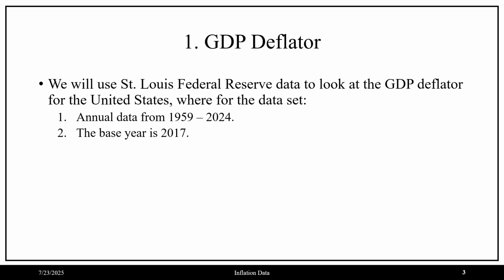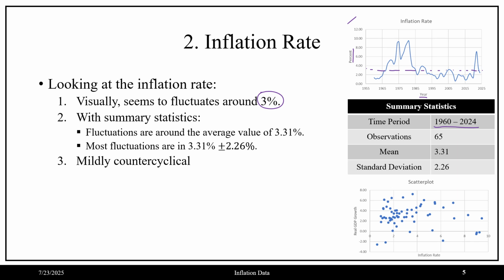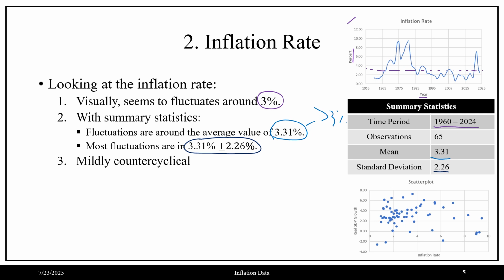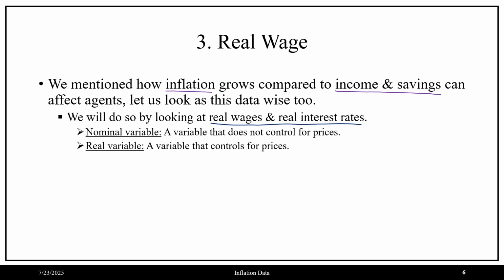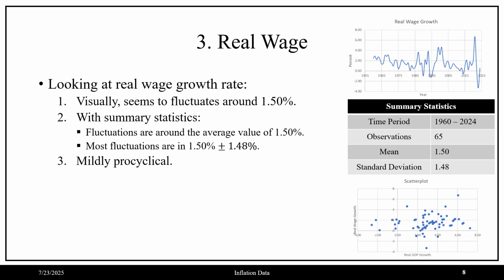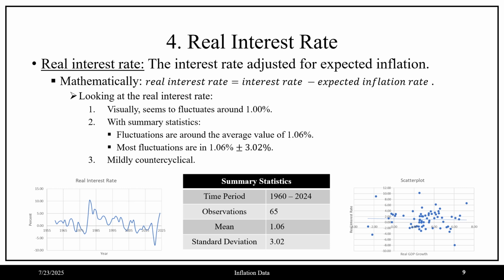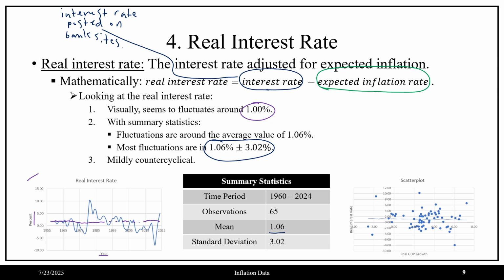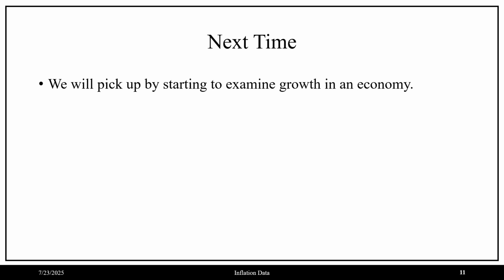ECO2013 Chapter 5 Lecture 3 Inflation Data